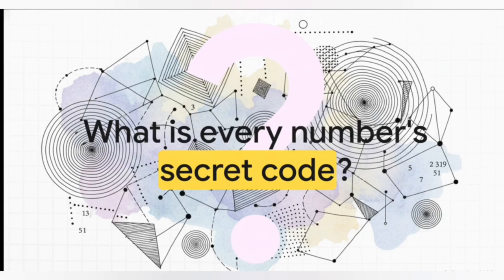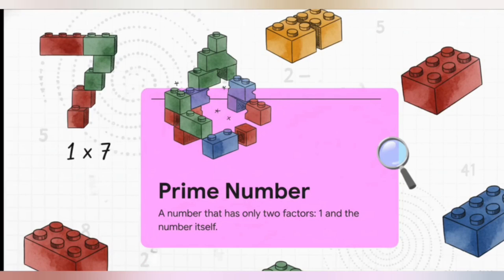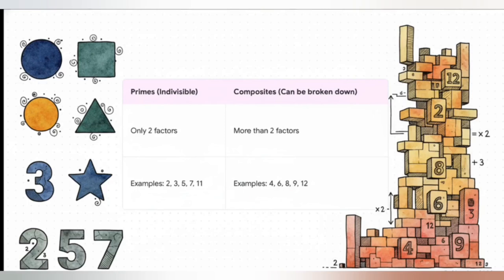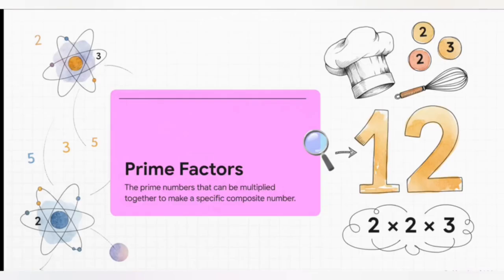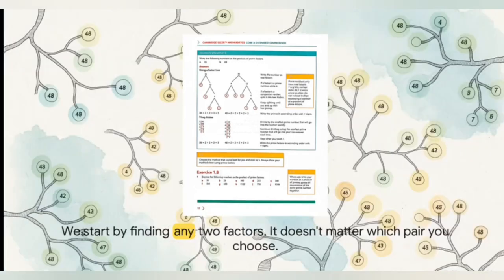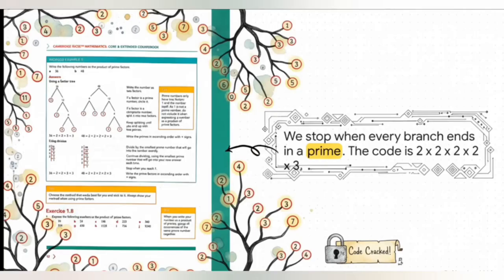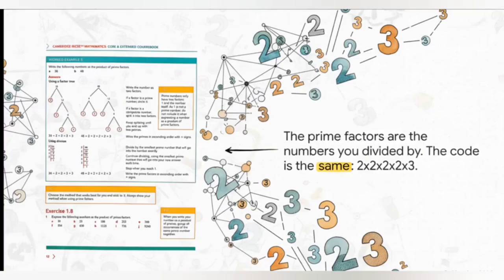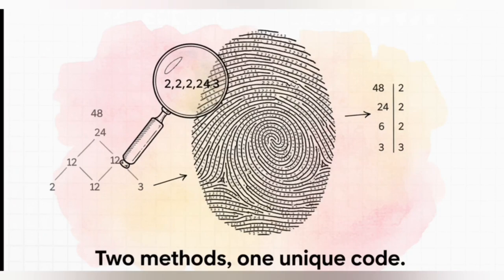Lesson 4 Prime Factorization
This video discusses a unique representation of writing composite numbers by using prime numbers which is prime factorization.